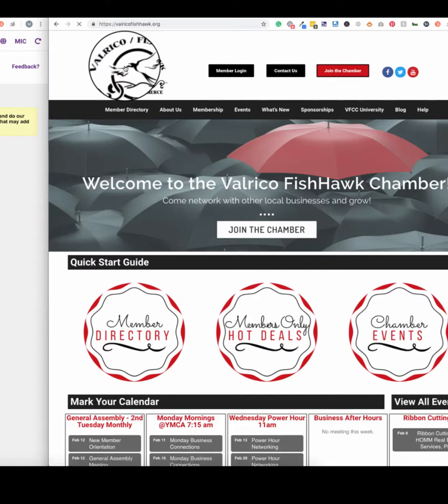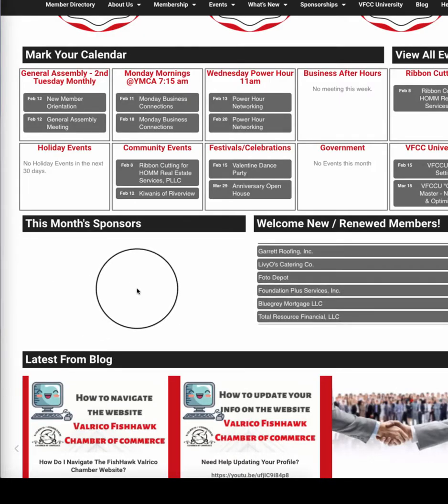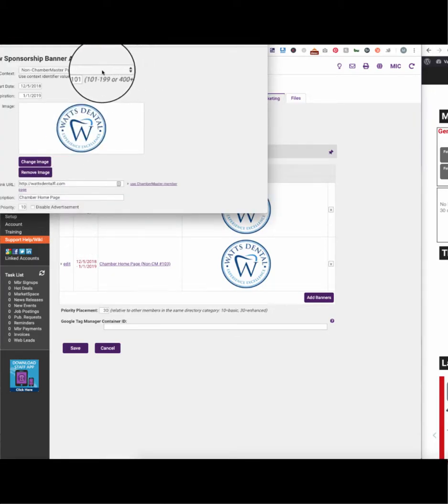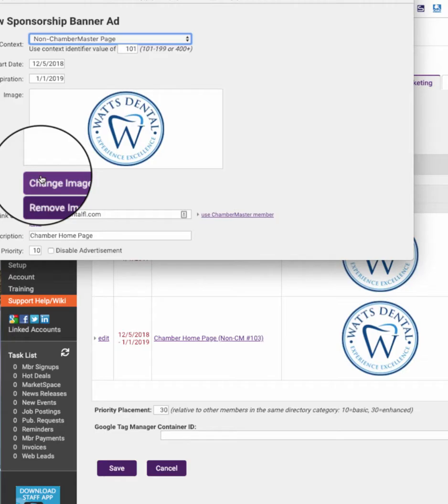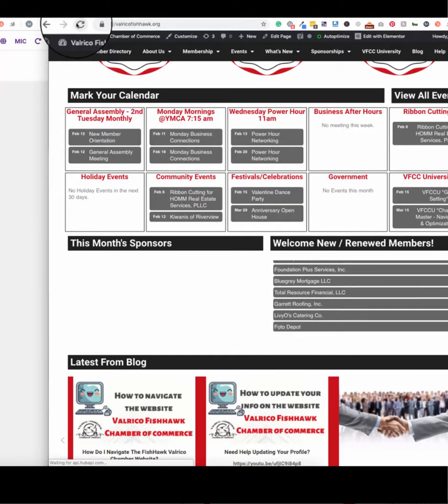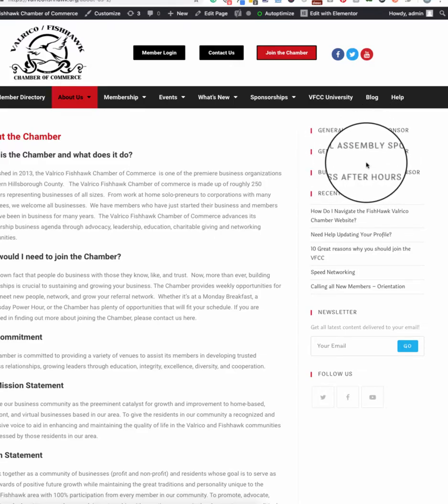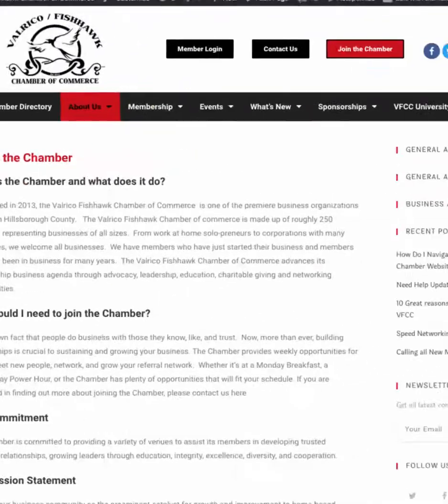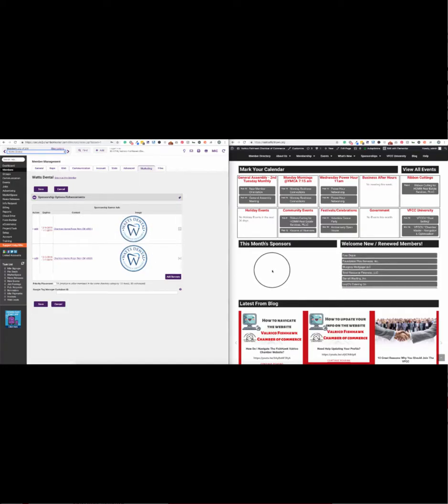Chamber Master | How to add Logo to Home Page with Sponsor Options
In this video, you will learn how to use Chamber Master to display a logo on your website.  This video covers how and where to upload your video and assumes that you have already created the feed inside your integration settings area and that feed has been generated with code that is now living on your website.

We will be creating this in the Members area from the dashboard, and from there go to the Marketing Tab.

Context will always be "Non-ChamberMaster Page"